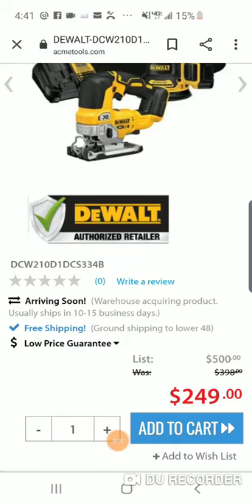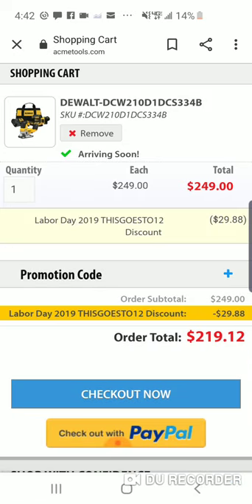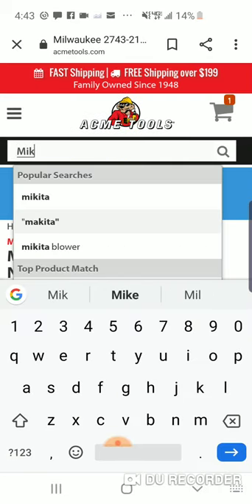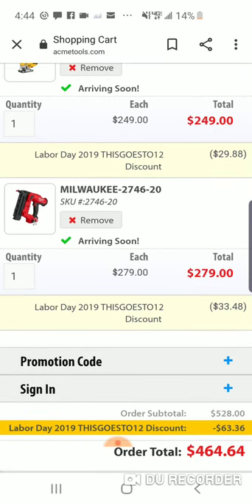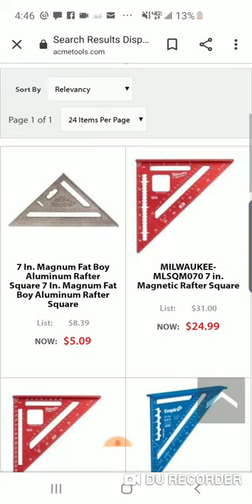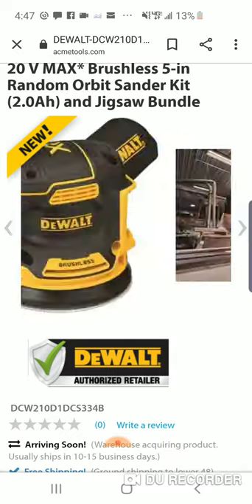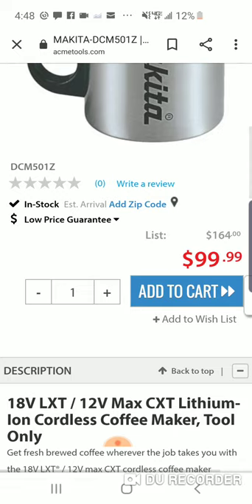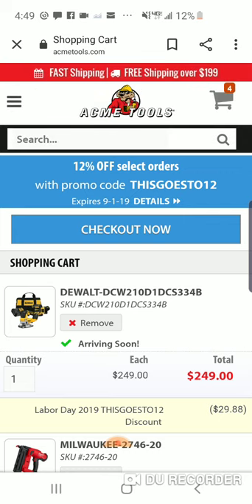🔴💥 EXPLOSIVE LABOR DAY SALE AT ACME TOOLS 💥🔴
Acme Tools : THISGOESTO12